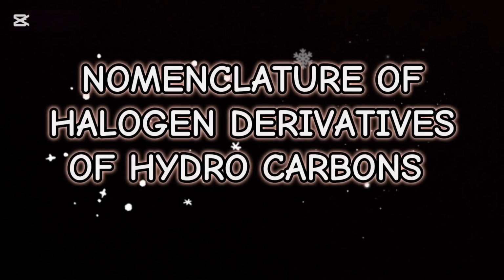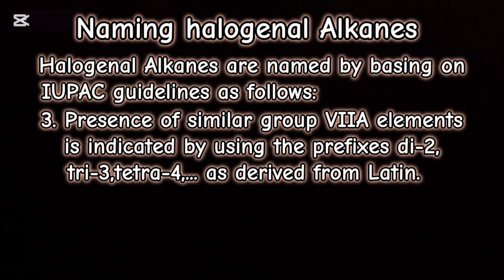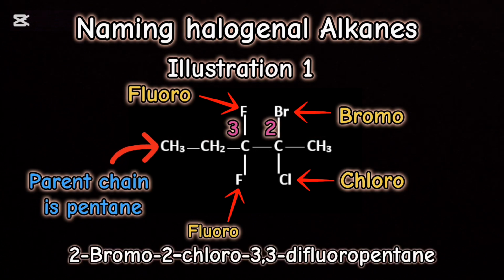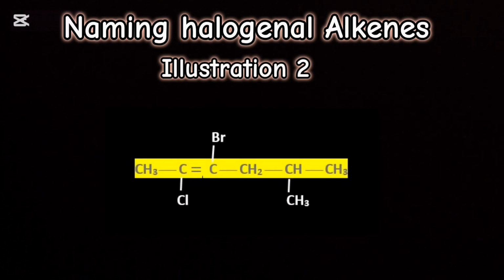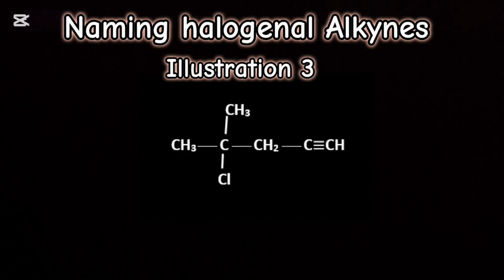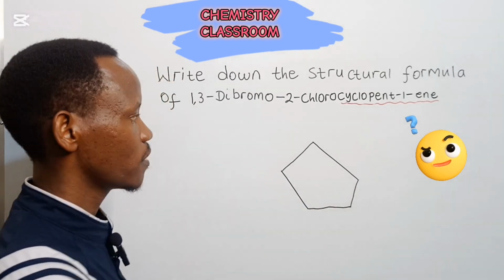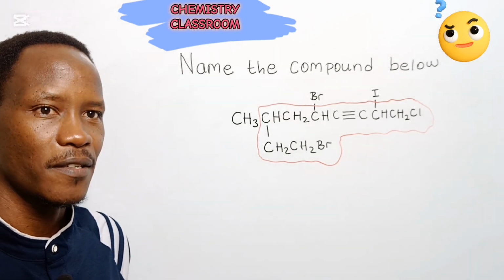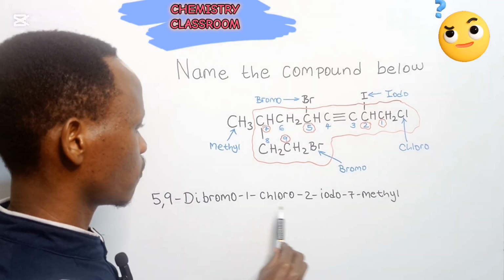IUPAC NOMENCLATURE OF HALOGEN DERIVATIVES OF HYDROCARBONS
Welcome to a simplified online video lesson about IUPAC nomenclature of halogen derivatives of hydrocarbons prepared and presented by a passionate and experienced chemistry teacher.
Follow the teacher on Twitter